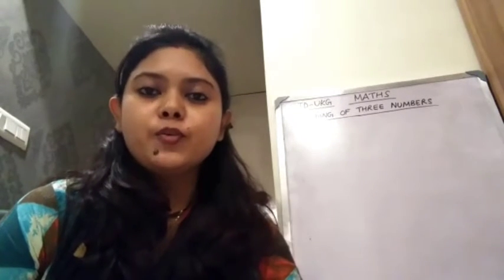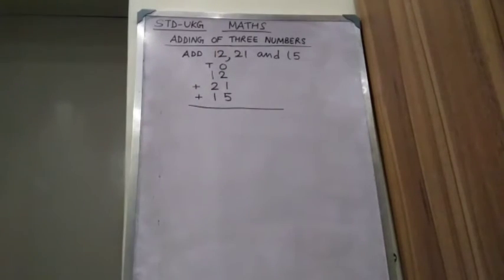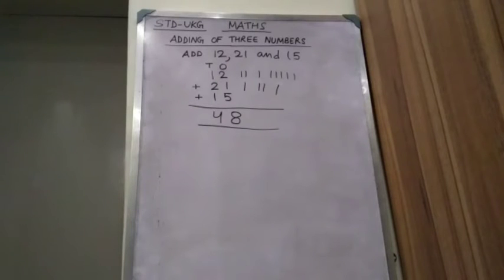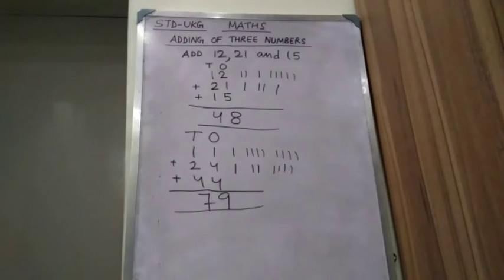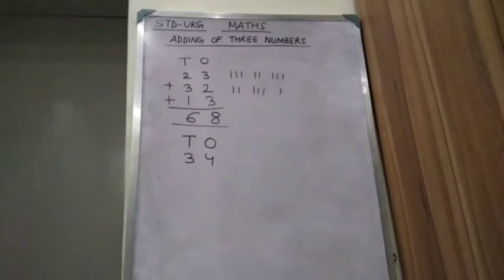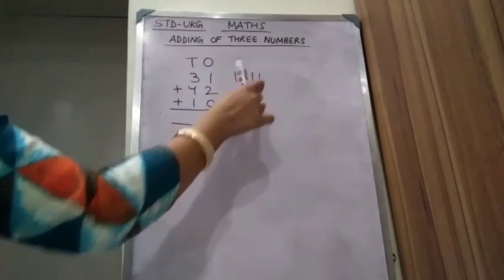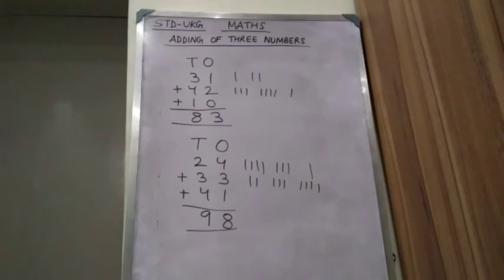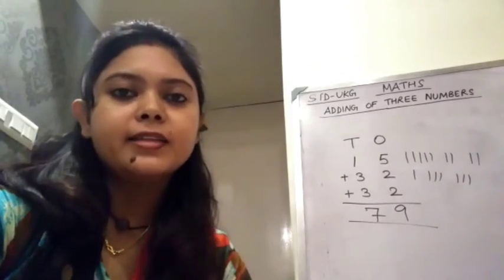STD-UKG, ADDITION OF THREE NUMBERS_ PG-95